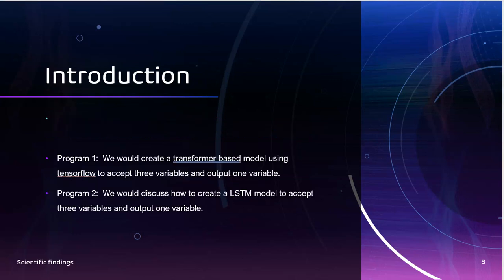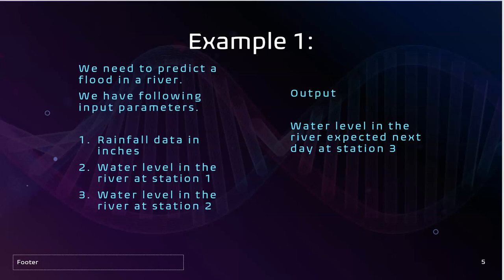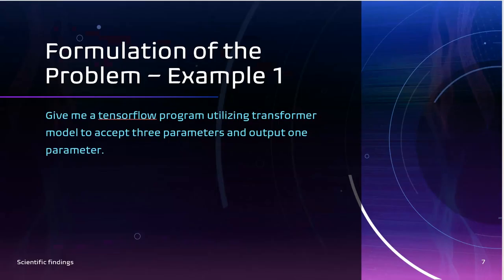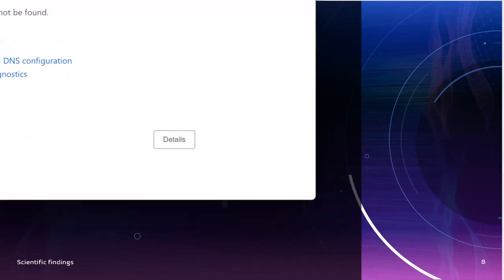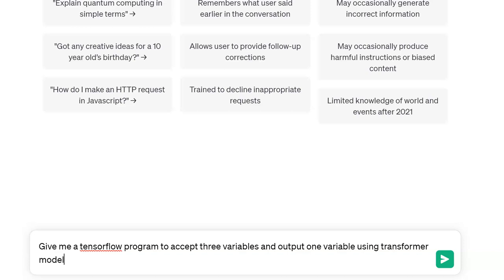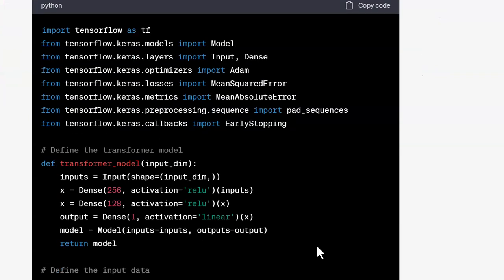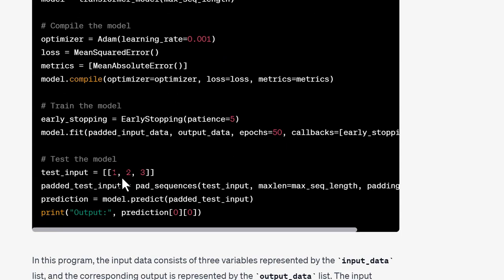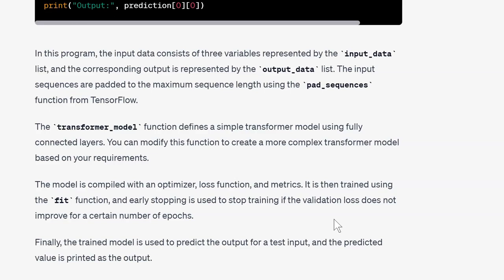How to Use ChatGpt to Create an AI program using Transformer module (English)